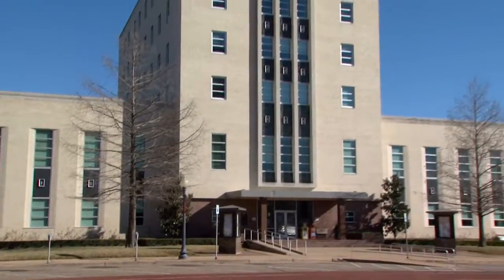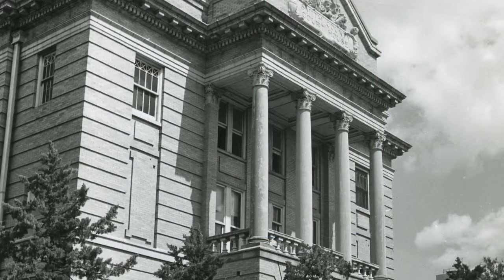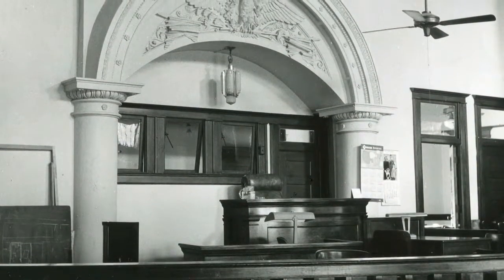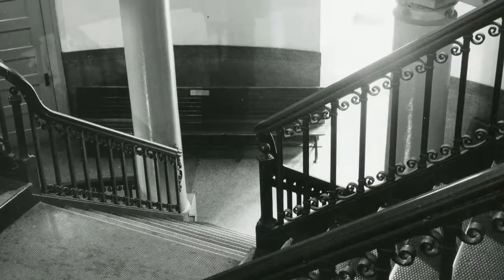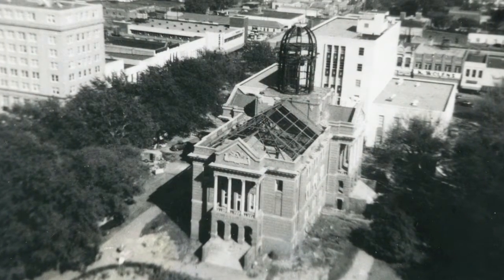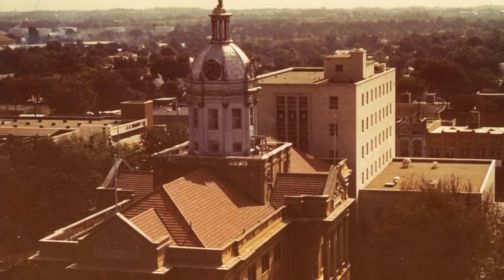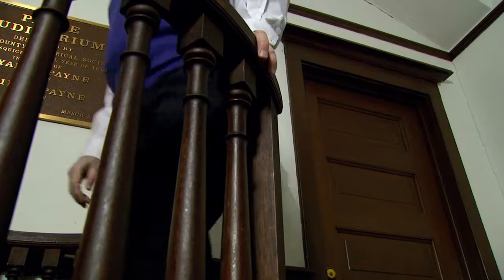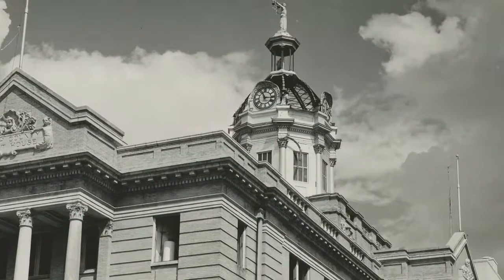JB's Journal - The Smith County courthouse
For many Texas counties, the first permanent structure was the courthouse. Smith County has had six different courthouses but the one standing today has been surrounded by controversy since it opened as J.B. Smith explains.
The Cass County courthouse in Linden is the oldest courthouse in continuous operation in Texas. The Texas Historical Courthouse Preservation Program is also working to restore other East Texas courthouses in need of repair including the ones in Rusk, Van Zandt, Wood, Upshur and Marion counties.